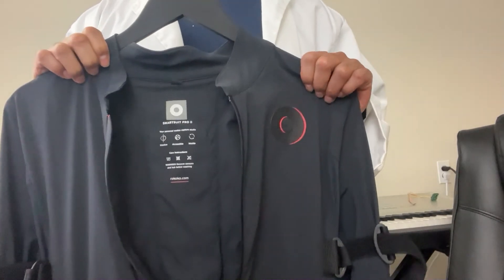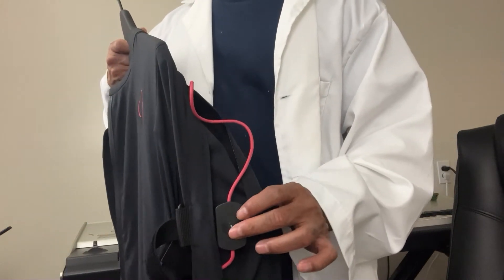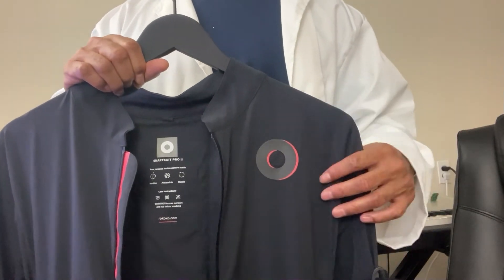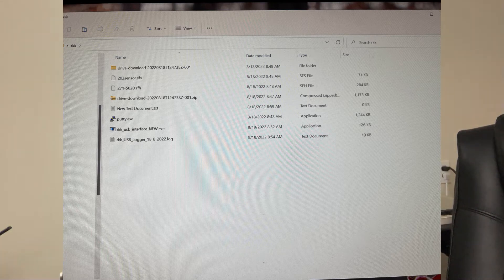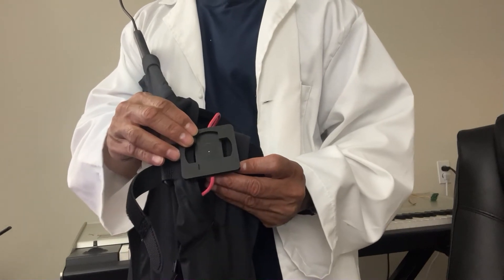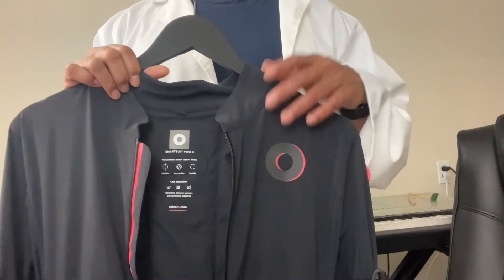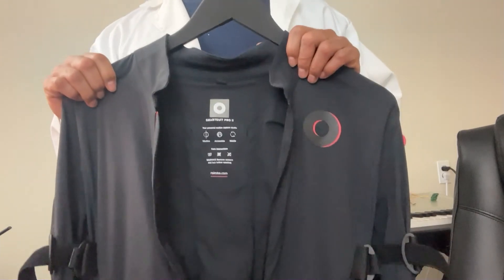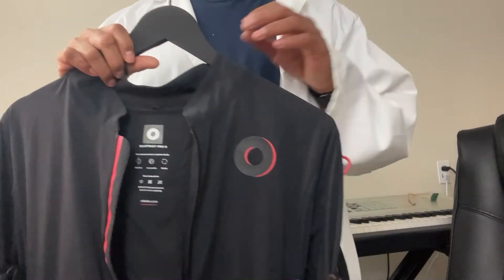Troubleshooting Rokoko Studio SmartSuit Pro 2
Troubleshooting Rokoko Studio SmartSuit Pro 2 , If you have a white light on your suit software. we have a solution.